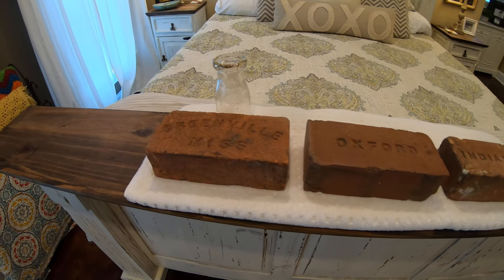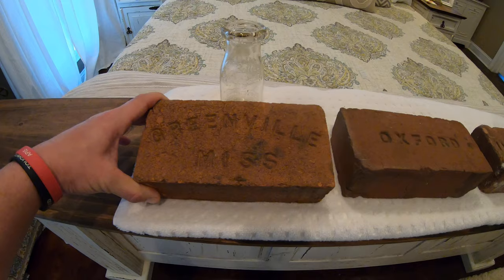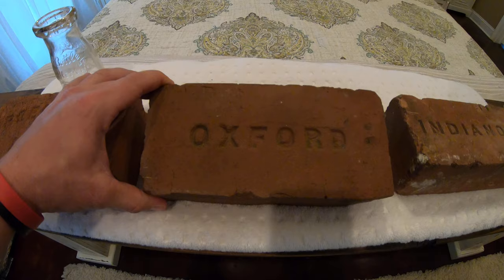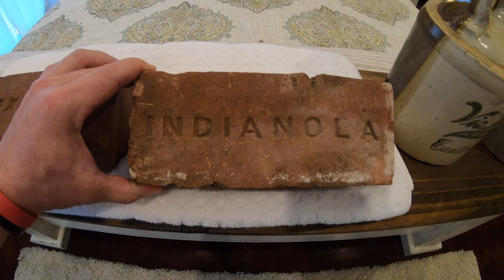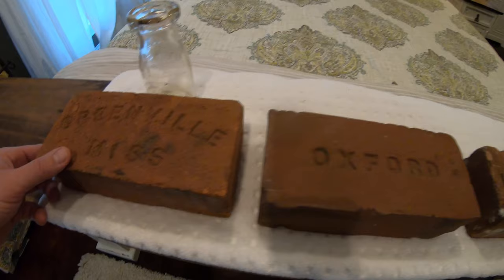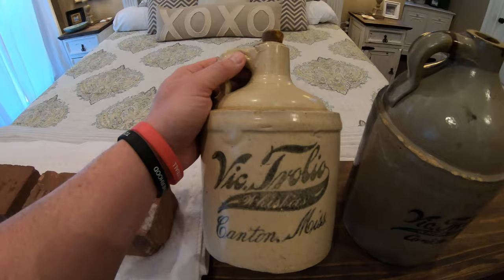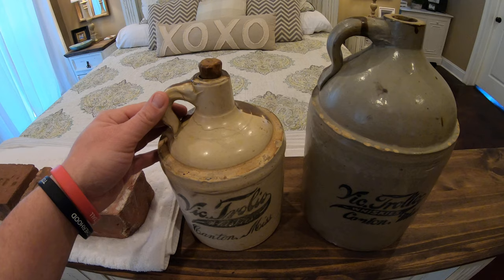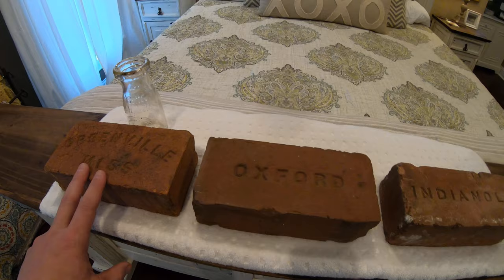Saving History: Antique Bricks & Whiskey Jugs From Mississippi!